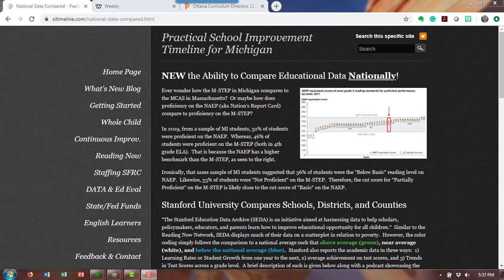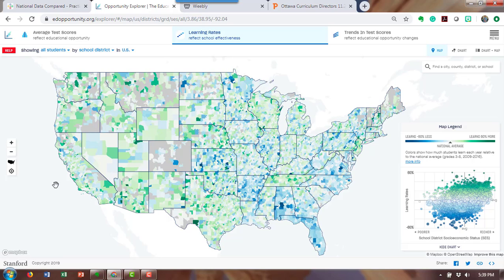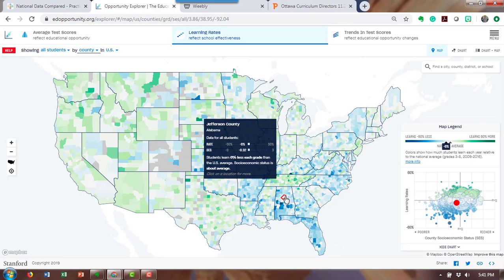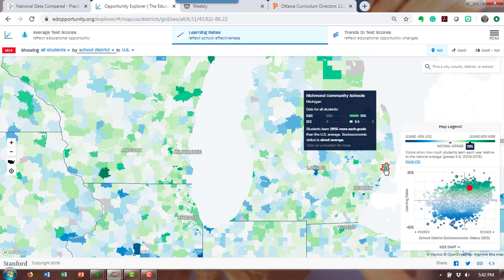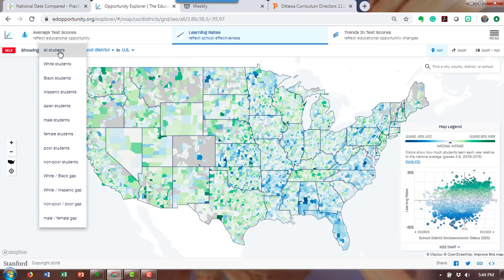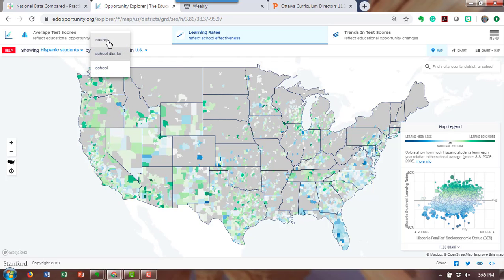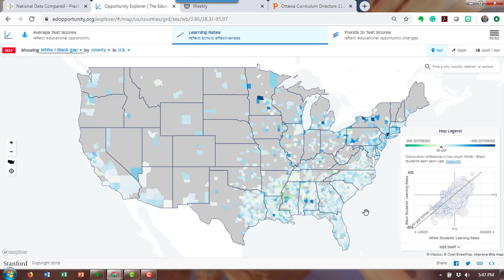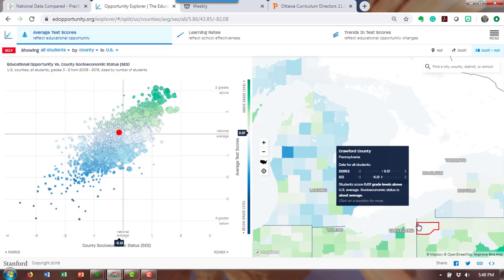SEDA 2019 Learning Rate or Student Growth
Stanford University has mapped each state test in the nation to the NAEP test which all states have taken since 2003.  Learn how to navigate the tool by starting with Student Growth before looking at Average Achievement.